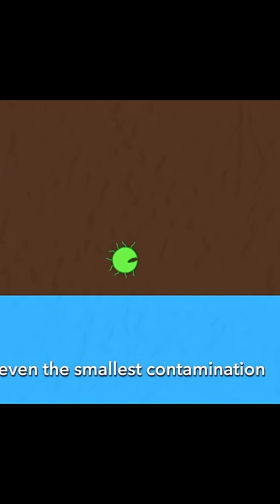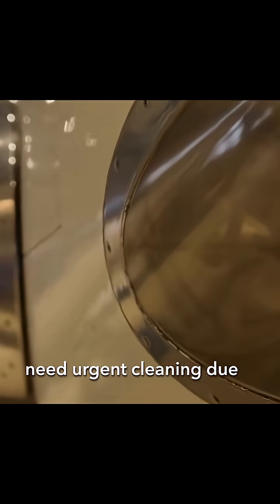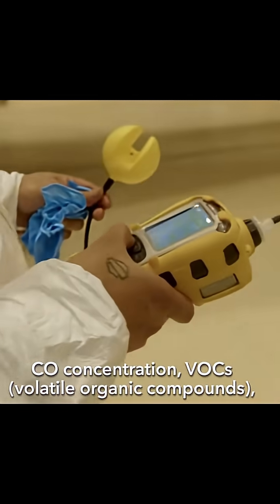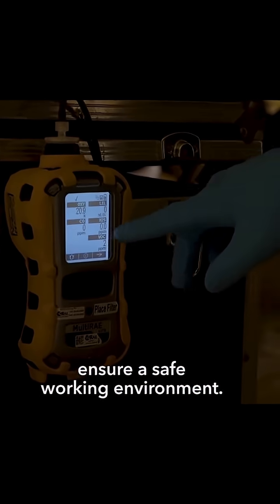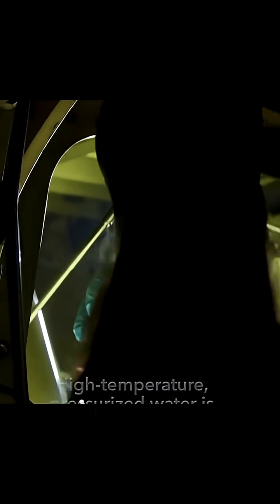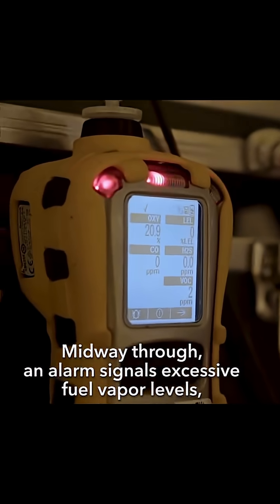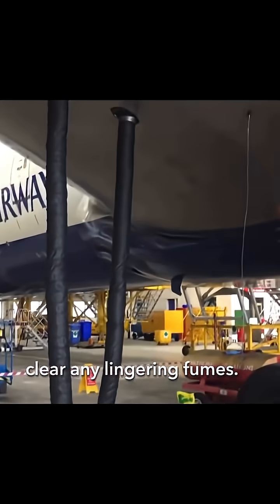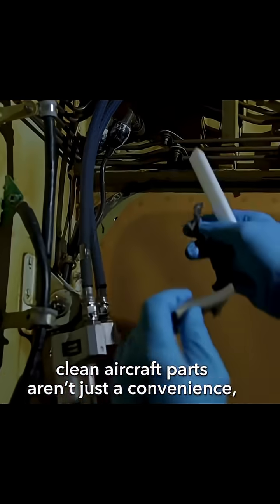Inside an Aircraft Fuel Tank | Deep Cleaning & Safety Process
Ever wondered what goes into cleaning an airplane’s fuel tank? In this video, we take you inside the fascinating process of aircraft fuel tank cleaning and maintenance, a crucial step to ensure flight safety and efficiency.

Learn why fuel tank cleaning is essential
✅ Step-by-step look at the cleaning process
✅ Safety measures engineers must follow
✅ Insights into aviation maintenance procedures

Keeping fuel tanks clean prevents contamination, corrosion, and system failures — helping aircraft perform at their best in the skies.

🔧 Perfect for aviation enthusiasts, engineering students, and anyone curious about how planes stay safe and reliable.